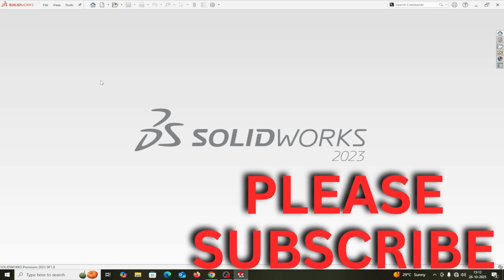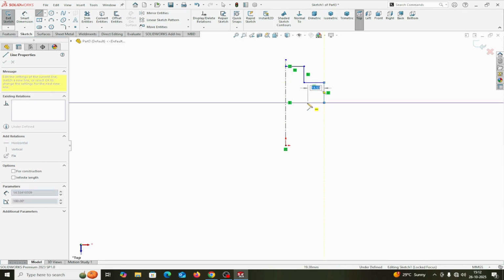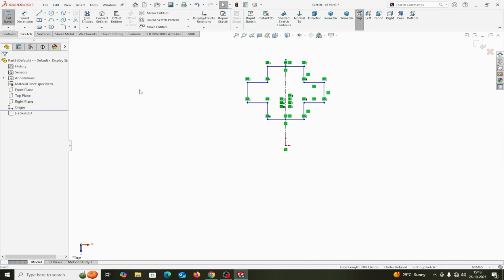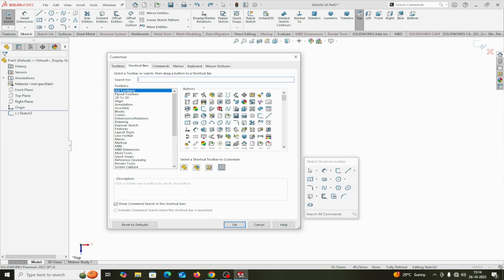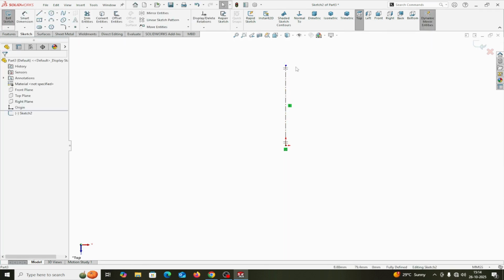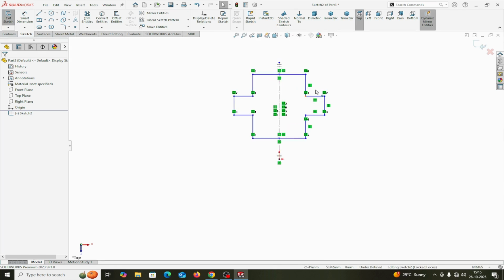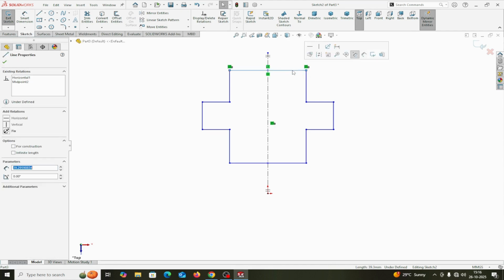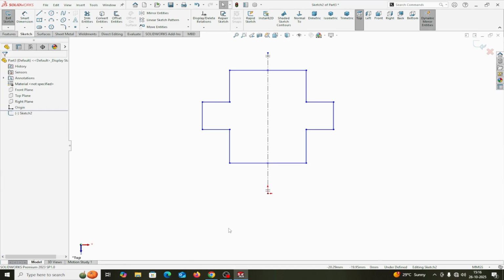COMPARISON OF MIRROR & DYNAMIC MIRROR IN SOLIDWORKS.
IN THIS EXERCISE YOU WILL UNDERSTAND  FOLLOWING FEATURES IN SOLIDWORKS SKETCH--
1. MIRROR & DYNAMIC MIRROR COMMAND
2. HIDE & SHOW SKETCH RELATIONS